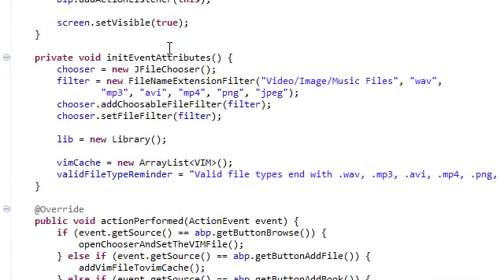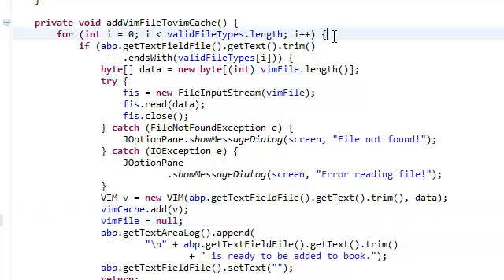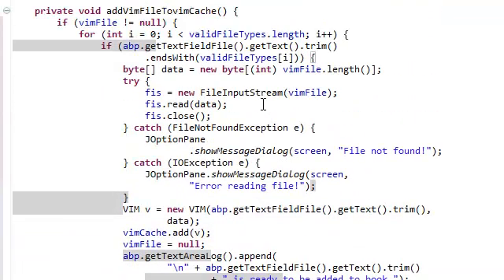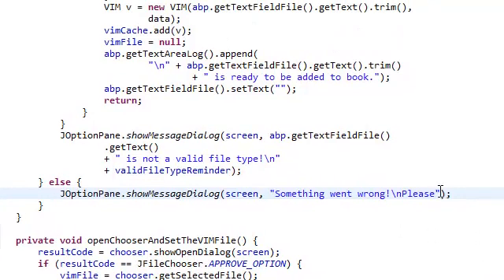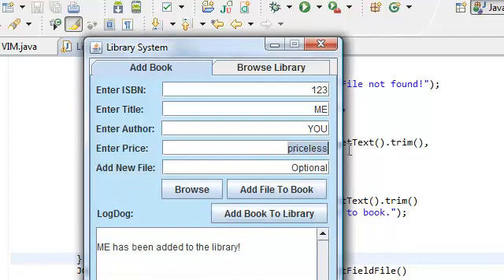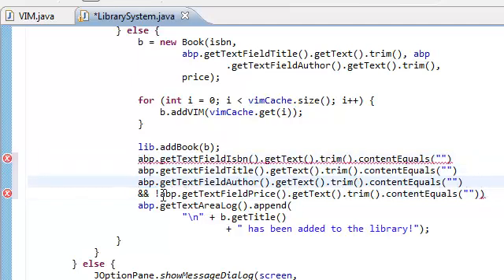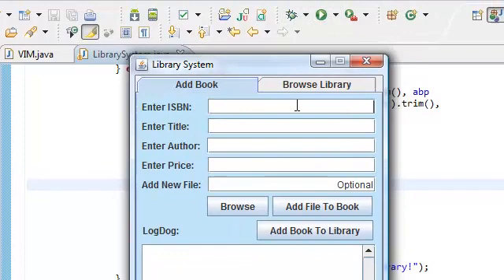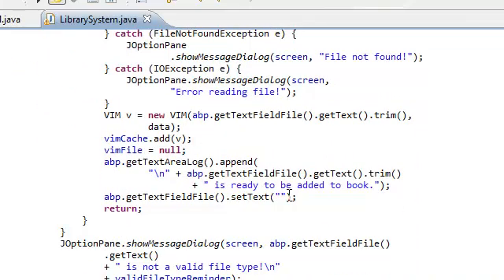Java: Extended Simple Library System With GUI (Part 33)